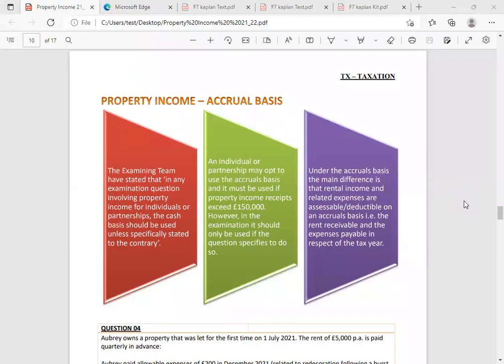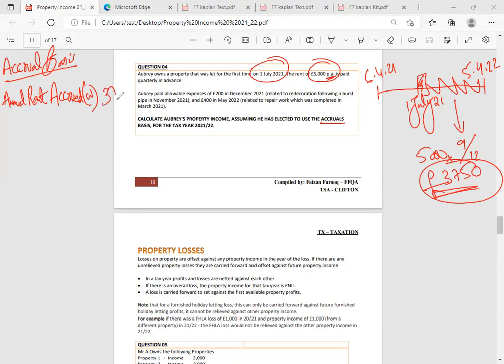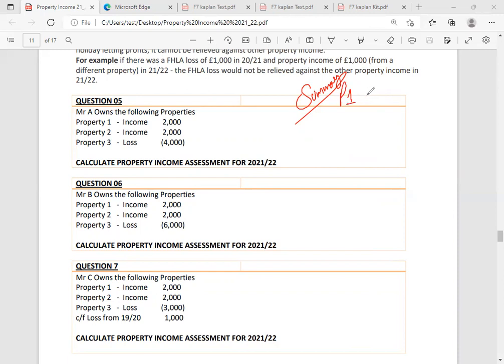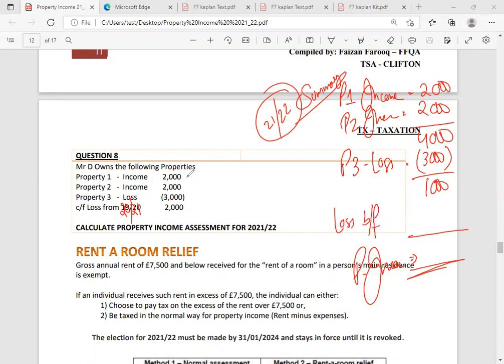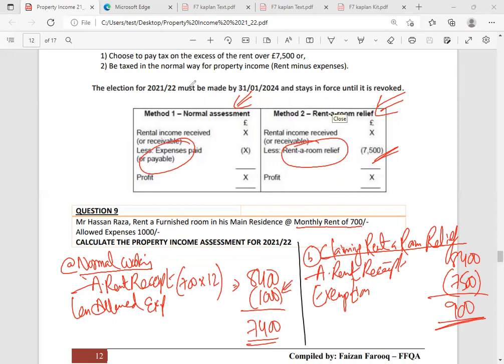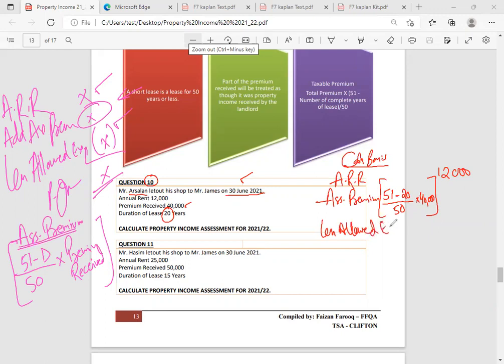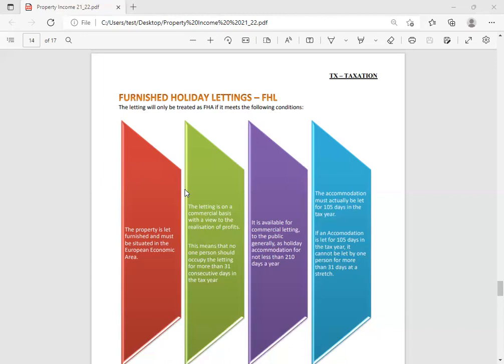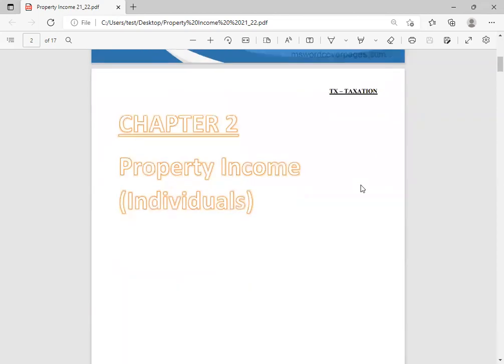How to calculate PROPERTY INCOME (Part 02) – ACCA Taxation (TX-UK) Exam FA2022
Do you know how to Property Income (Part 02) as per the rules stated in UK tax for the  tax year 22/23.